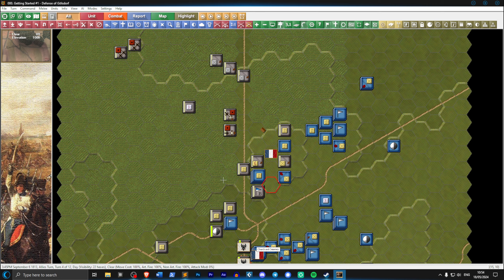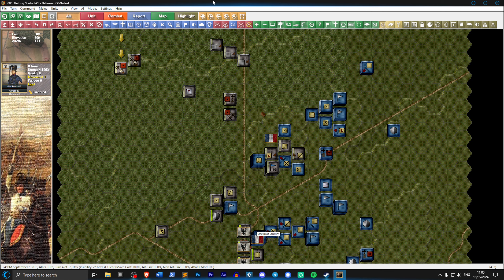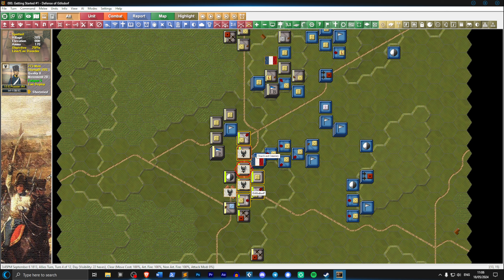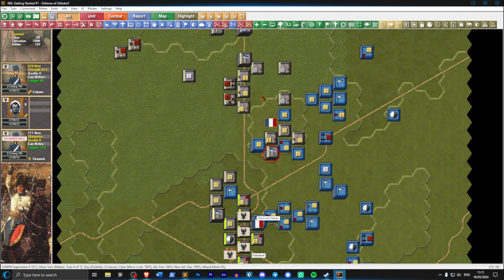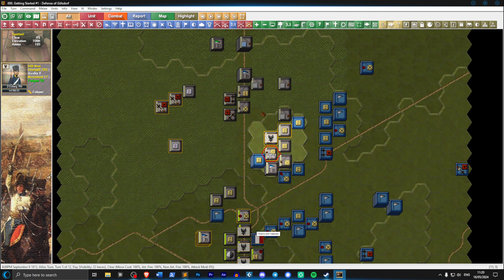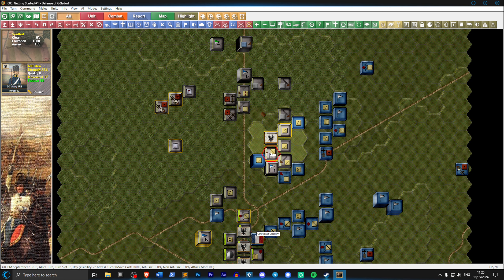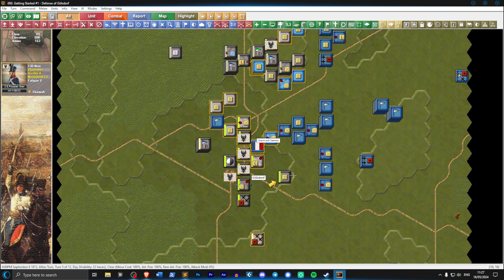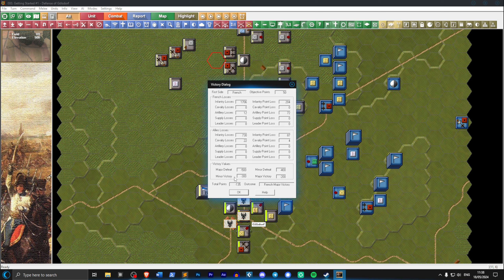WDS Napoleonic | Campaign Leipzig | Ep. 02: Retry Turns 4 - 6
Wargame Design Studio have taken on the old John Tiller wargames and updated them with a better user-interface, improved game-AI and constant polish to the rulesets.

I love this game engine, it's my favourite wargaming system. This is a battle played from the "Campaign Leipzig" title, set in the autumn of 1813 while Napoleon was slowly losing his empire.

If you want to try one of these games before you pay any more, you can download a free demo of the Napoleonic Battles series "The Final Struggle"